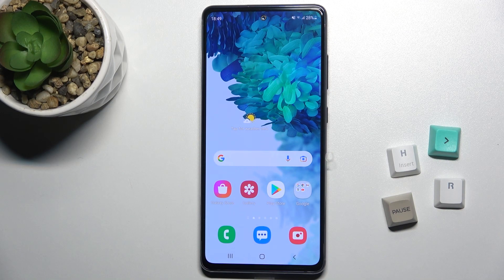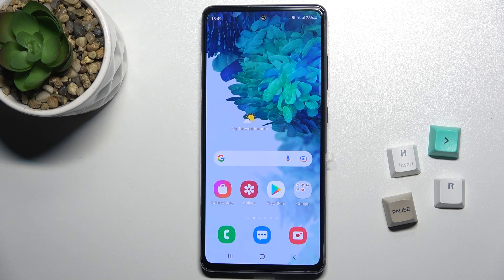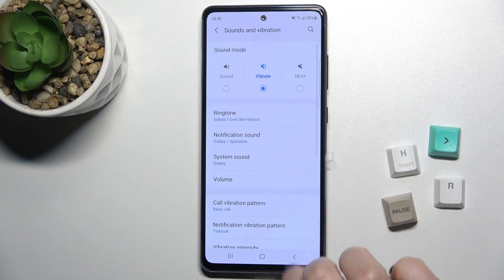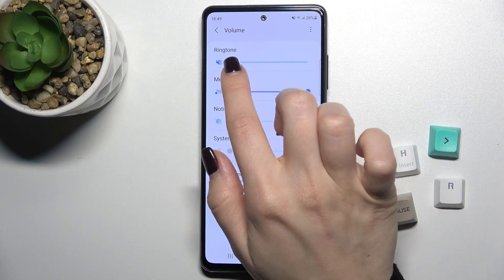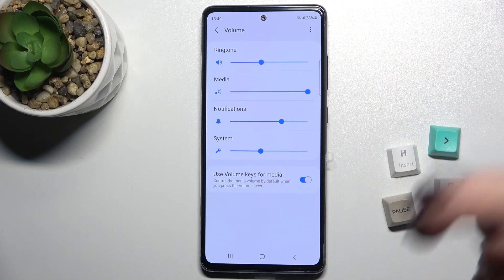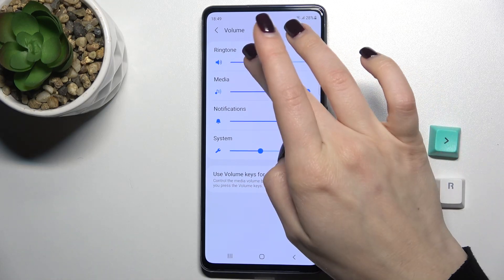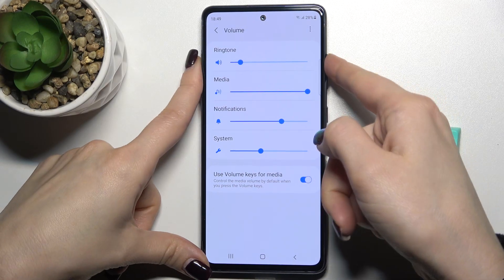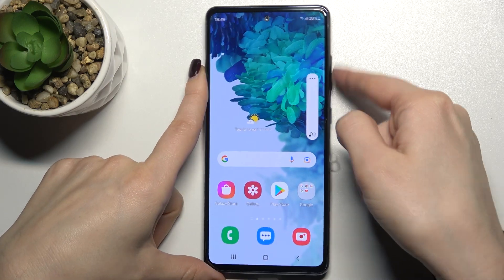How to Enable Ringtone Volume on SAMSUNG Galaxy S20 FE 5G – Unmute Ringtone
Read more tutorials about SAMSUNG Galaxy S20 FE:
Is the ringtone on your SAMSUNG Galaxy S20 FE 5G muted? Do you wish to turn it on again? In that case, we’re happy to let you know that we know a quick and easy way to do that. Watch this video guide to learn how to enable the ringtone volume back again on SAMSUNG Galaxy S20 FE 5G. Follow the instructions and repeat the steps to unmute the ringtone on your SAMSUNG Galaxy S20 FE 5G. Find more tutorials for your SAMSUNG Galaxy S20 FE 5G by visiting our YouTube channel.

How to enable ringtone volume on SAMSUNG Galaxy S20 FE 5G? How to unmute ringtone volume on SAMSUNG Galaxy S20 FE 5G? How to activate ringtone volume on SAMSUNG Galaxy S20 FE 5G? How to turn on ringtone volume on SAMSUNG Galaxy S20 FE 5G? How to switch on ringtone volume on SAMSUNG Galaxy S20 FE 5G? How to find ringtone volume settings on SAMSUNG Galaxy S20 FE 5G?